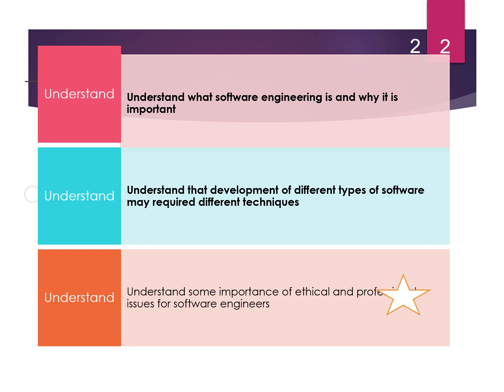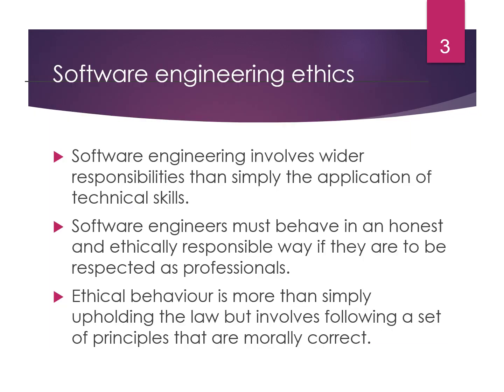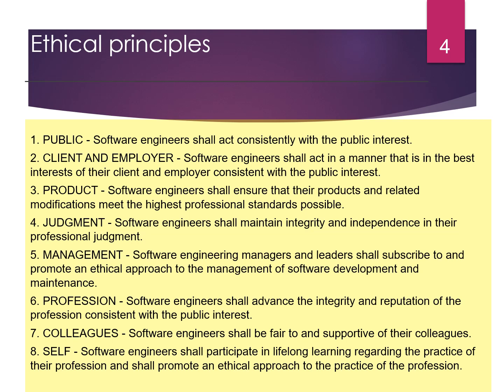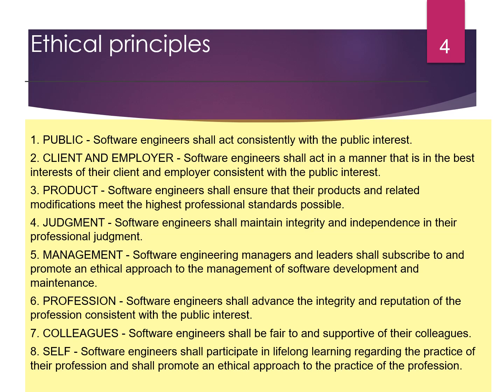Week 1 Introduction to Software Engineering - part 2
Adapted from Sommerville 10th edition book and also courtesy od Assoc. Prof. Dr. Fauziah Baharom